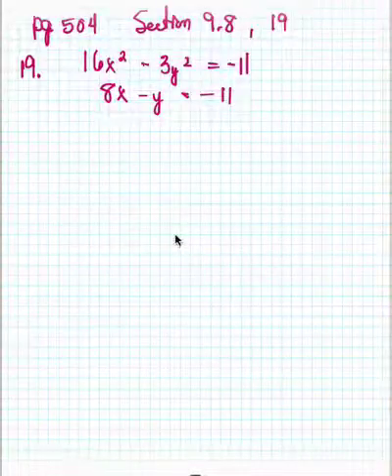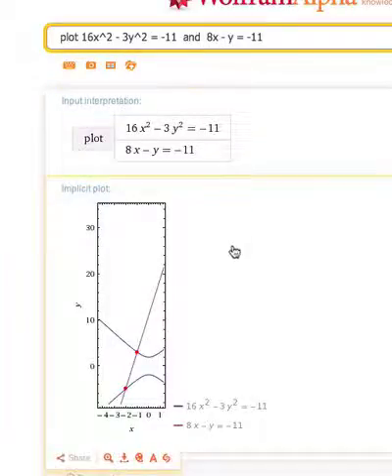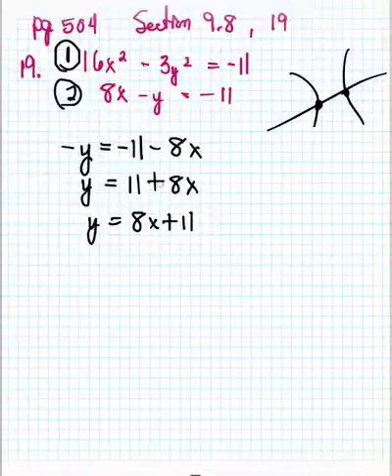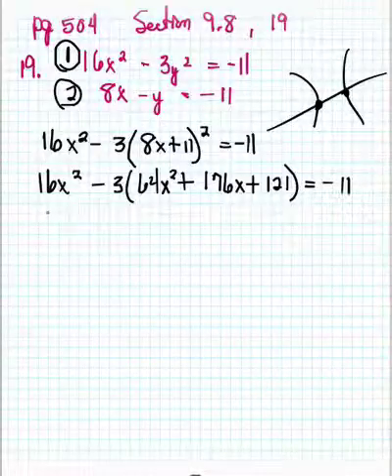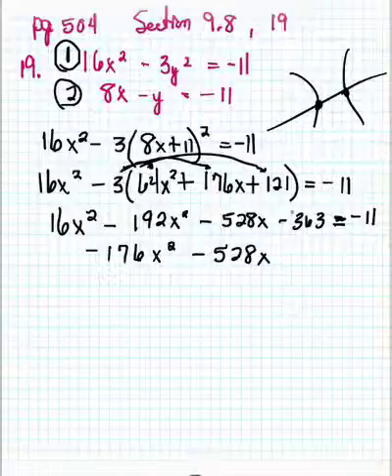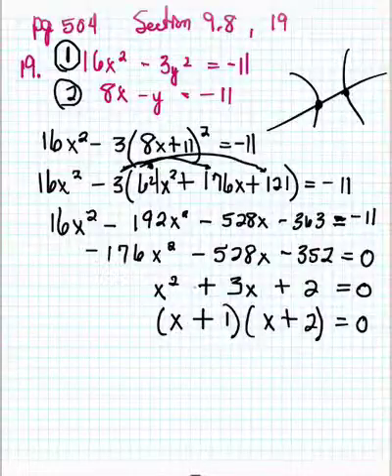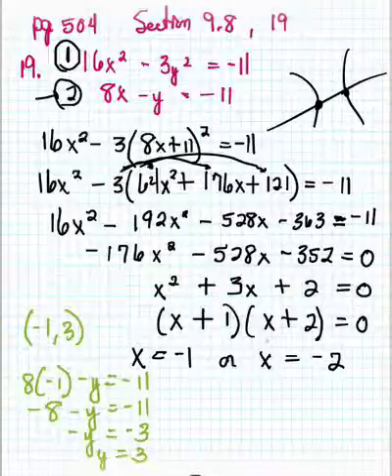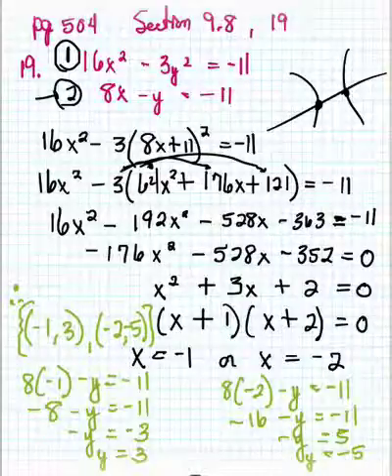Section 9-8 Problem 19